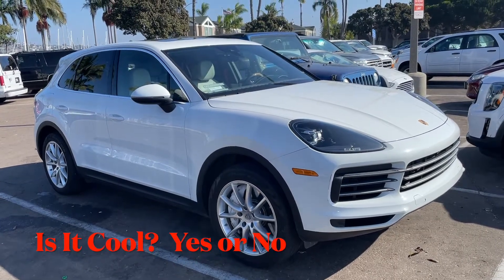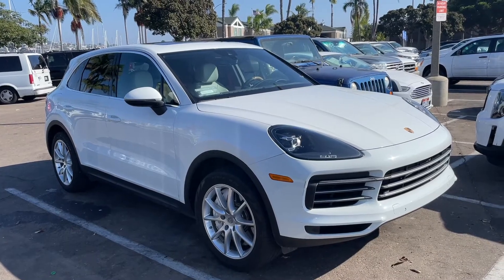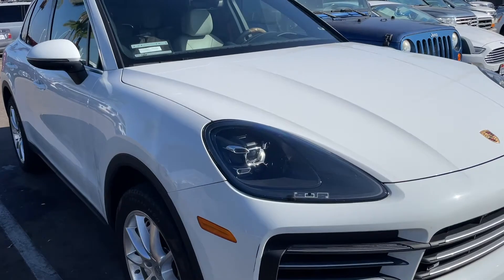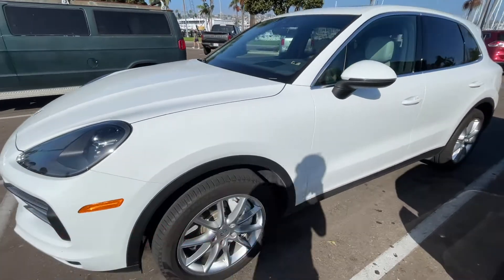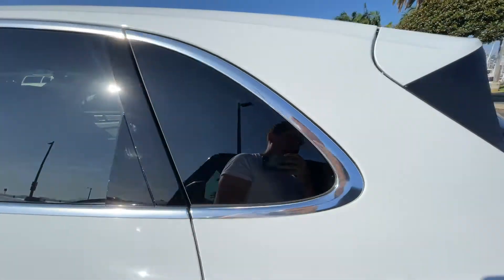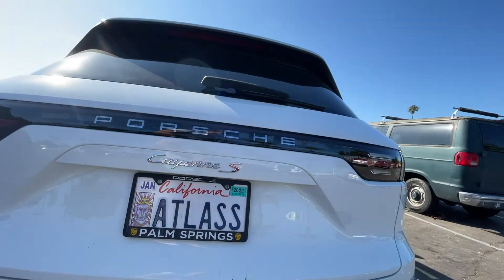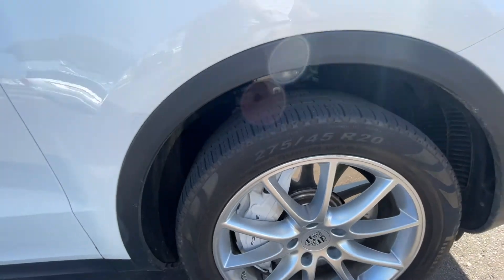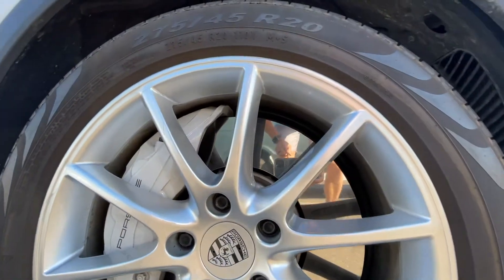Is It Cool? Porsche Cayenne S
(30) Is It Cool?  Porsche Cayenne

Comment Yes or No and Why.  Let's get some dialog going.